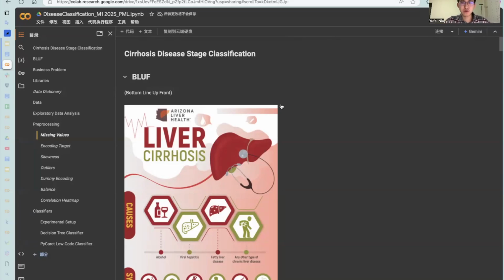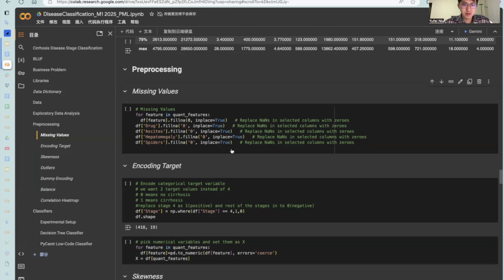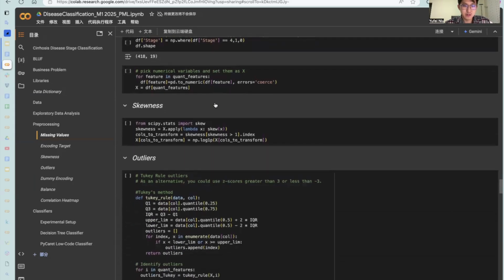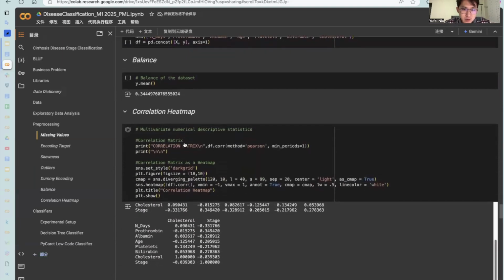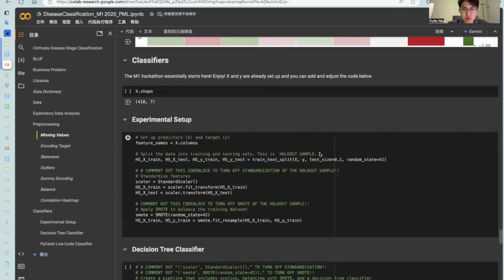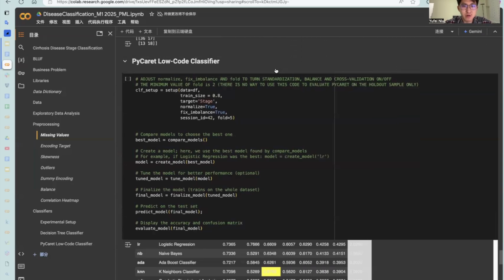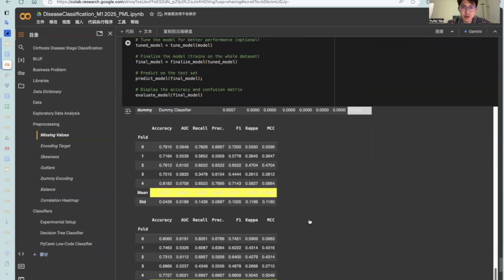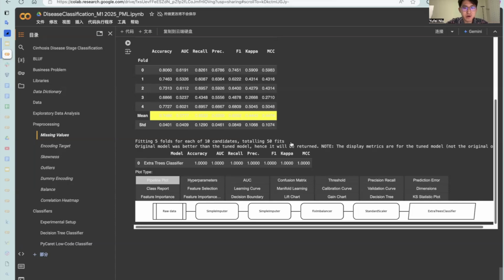ML assignment 1 from Yufei Niu